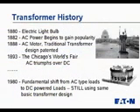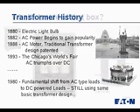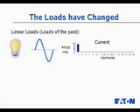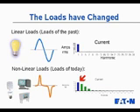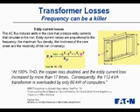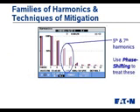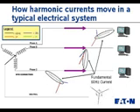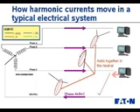Eaton Harmonic Mitigating Transformer Harmonics 101 2 of 6